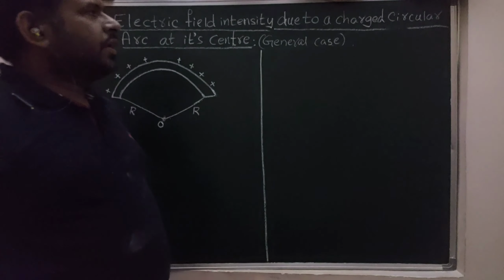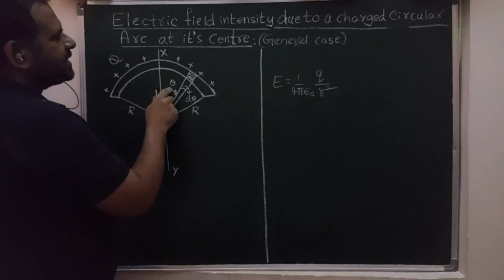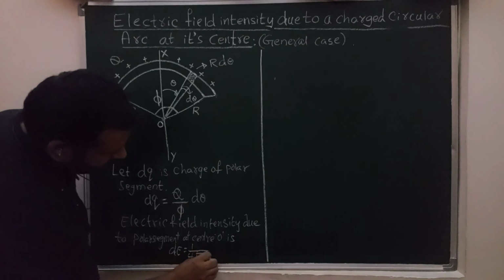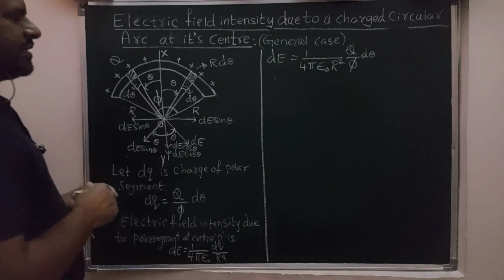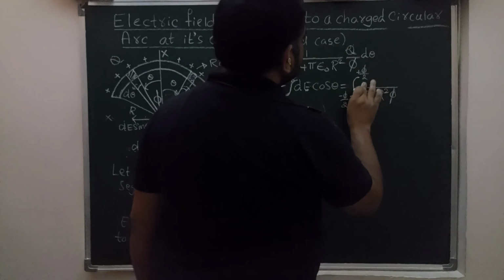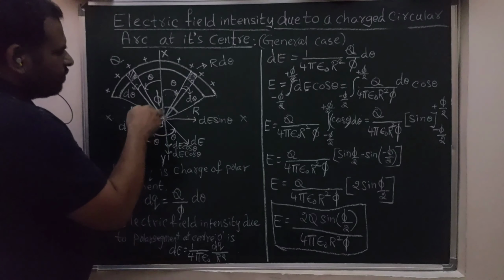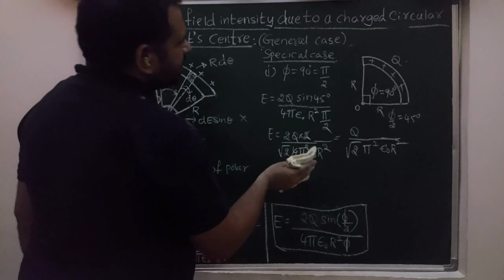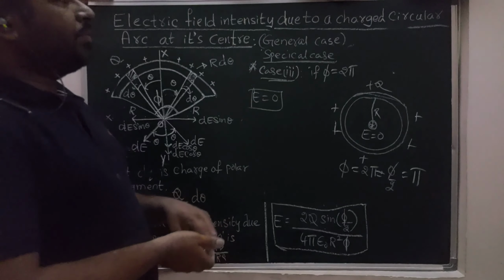ELECTRIC FIELD INTENSITY DUE TO A CHARGED CIRCULAR ARC AT ITS CENTRE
ELECTRIC FIELD INTENSITY DUE TO A CHARGED CIRCULAR ARC AT ITS CENTRE || ELECTRIC CHARGES AND FIELDS